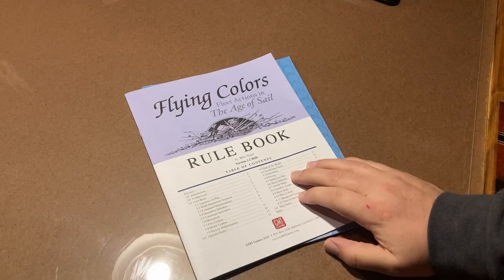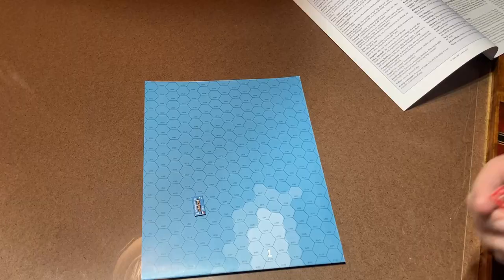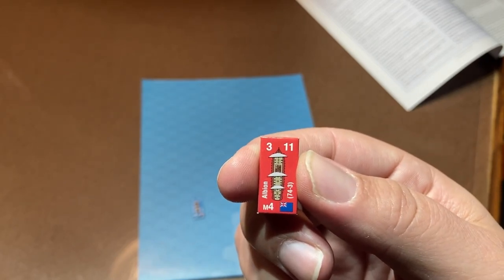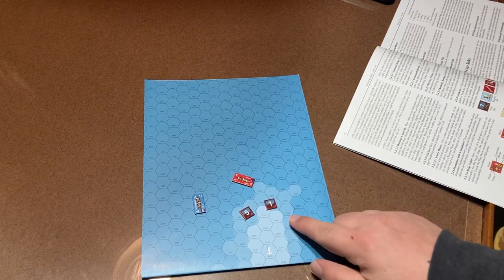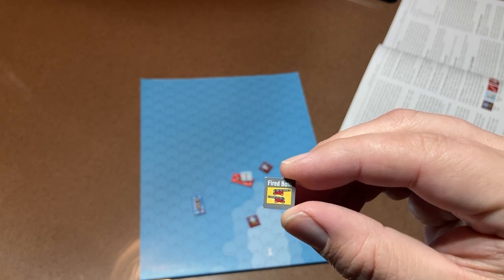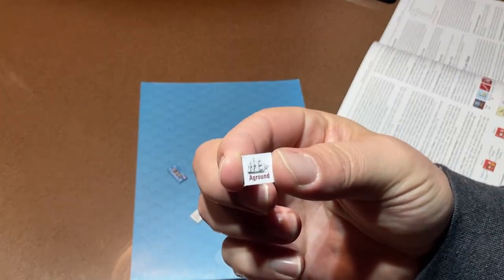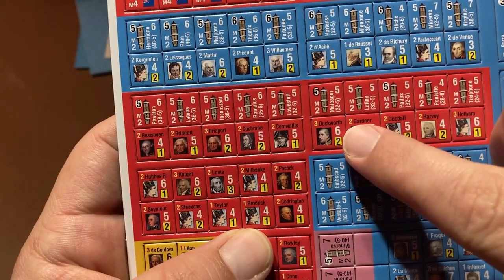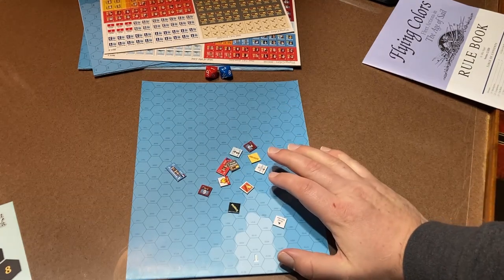Flying Colors Episode 1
Introduction to a great GMT game called Flying colors! We learn this game together so please comment and help out.